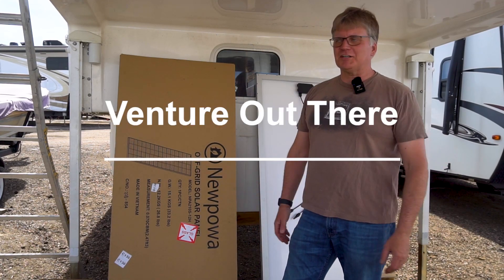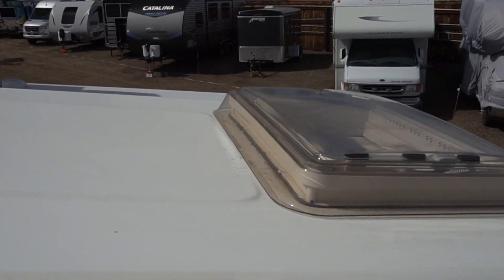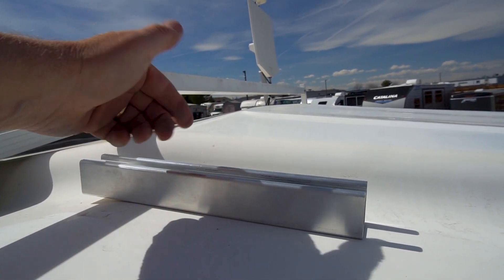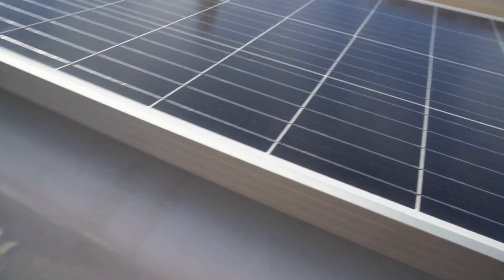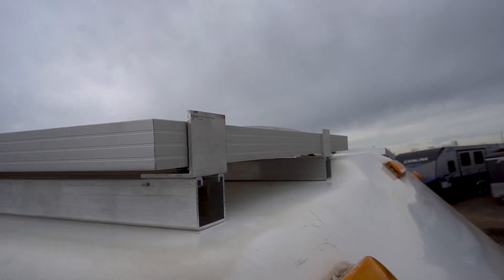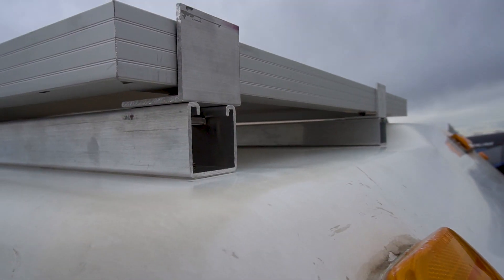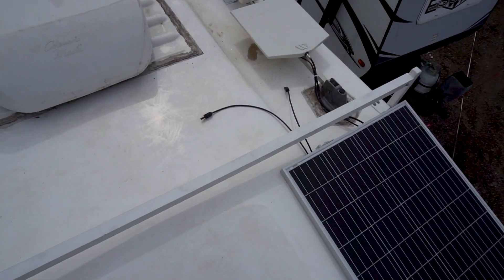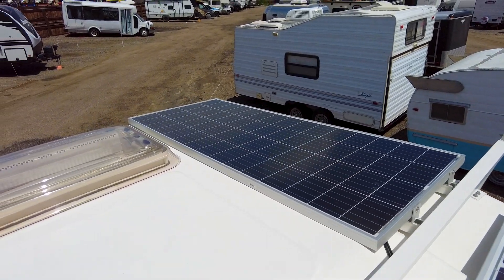Solar Panel Installation on Our Truck Camper. Squeezing it all in place with VHB Tape and Unistrut.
We installed an extra 410 watts of Newpowa solar panels on cab over portion of our Northern Lite truck camper.  It was no easy feat trying to find a place where this would work on our crowded roof.  It was accomplished using aluminum slotless Unistrut and VHB tape with no dilled hoes.  Stay to the end to hear how this performed on a very windy two week trip to Utah and Arizona.

Products used in this installation...
NewPowa 220 Watt Panels
Solid Aluminum UniStrut
VHB Tape
Stainless UnitStrut Nuts
Stainless Machine Screws
Stainless Washers
Stainless Lock Washers
Rivet Nut Tool
Rivet Nuts
Solar Extenstion Cables
Solar Y Adapters
Sealant Caulk
Sealant Tape
Scuffing Pads

As always, we hope to see you venturing out there. Be safe and THANK YOU!